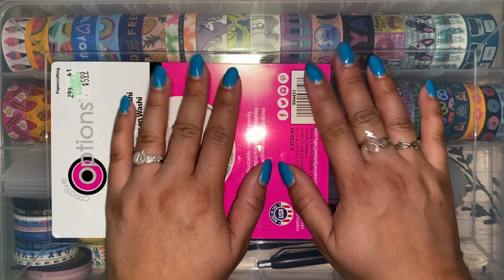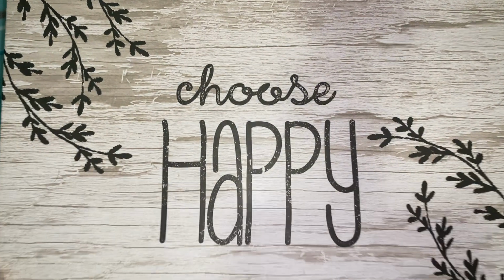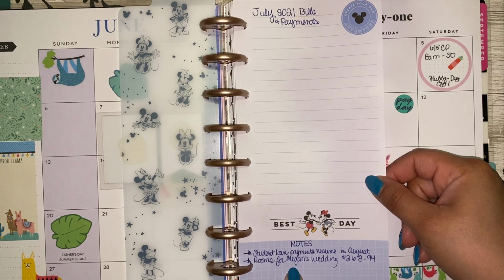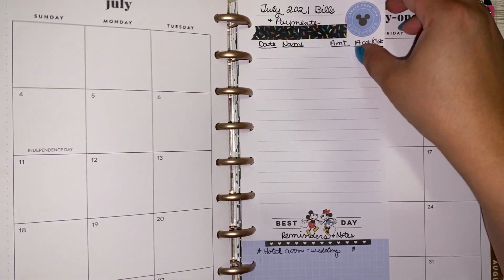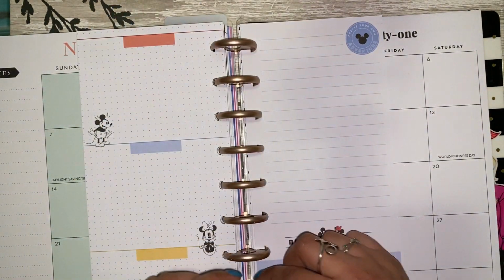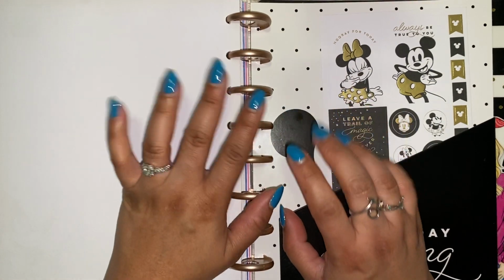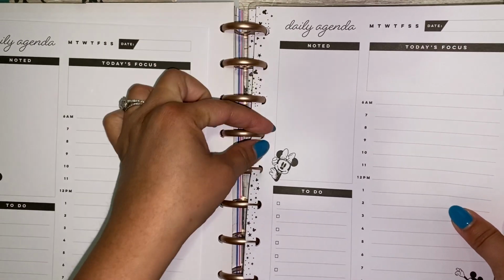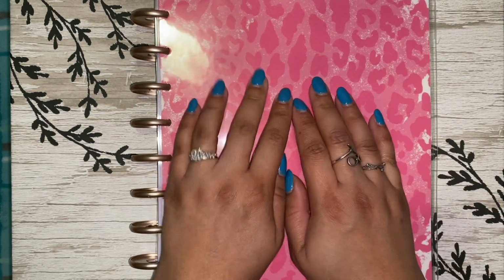Happy Planner Setup and Washi Tape Organization: Mickey and Minnie Accessories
Hello again!  Today I’m setting up my classic happy planner with the Mickey and Minnie items I got from my first haul. I also show you how I organized my washi tape and my current planner items.